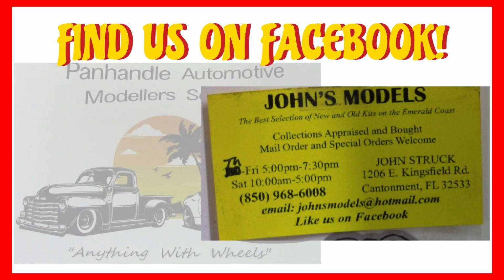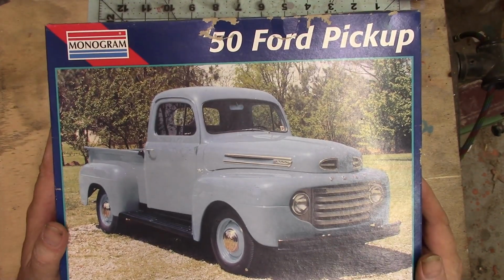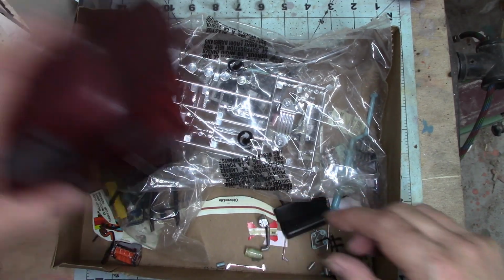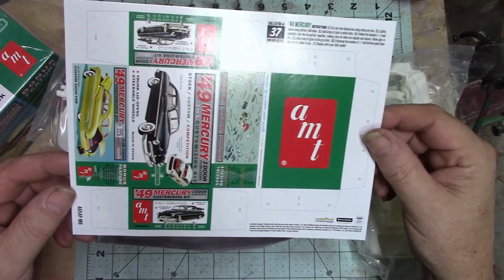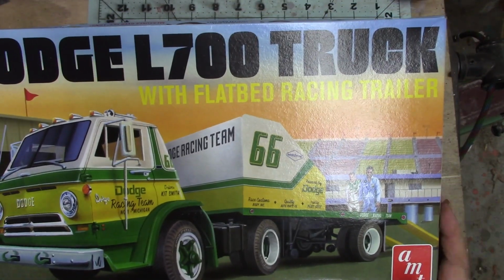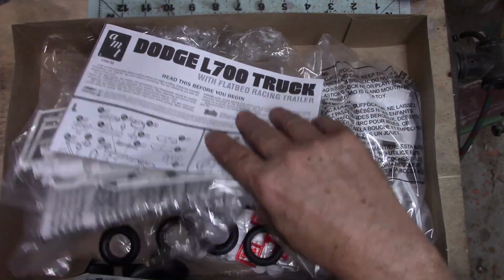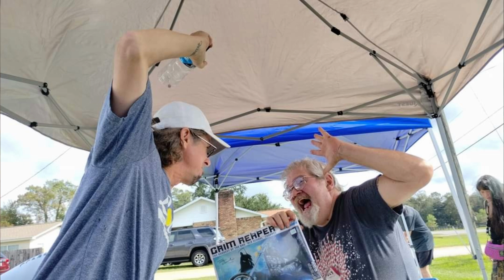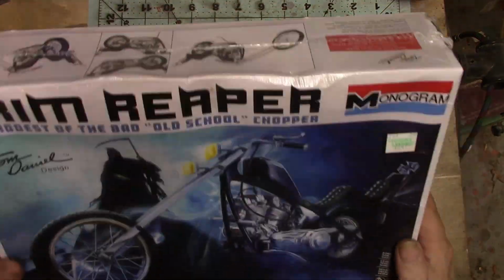SWAP MEET FIGHT/HAUL & What did you get Weds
More from the Swap Meet at John's Models in Pensacola.  Check out the great deals and kits that were found there!

PANHANDLE AUTOMOTIVE MODELERS SOCIETY  Anything with wheels...
Meets at John's Models every 4th Saturday at 1P.M.

Cool Dude, Soda Pop, Far Out Rider by SI-PML